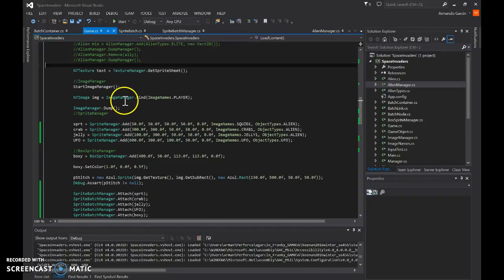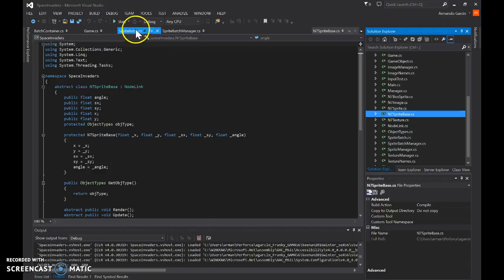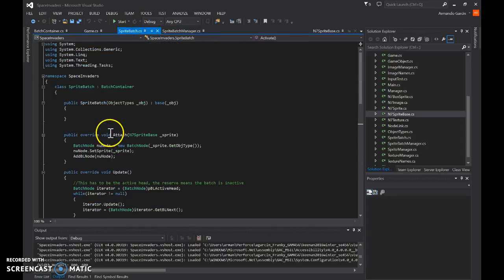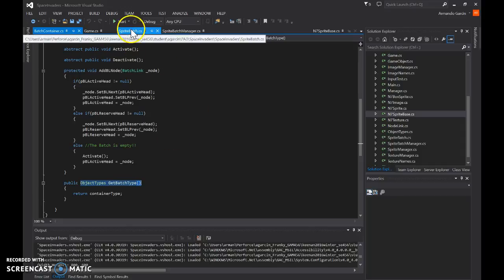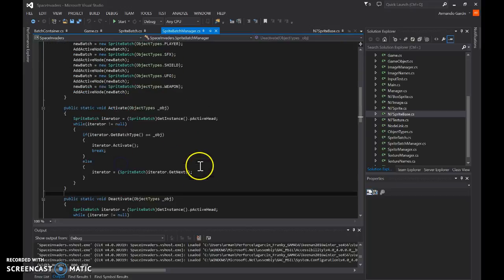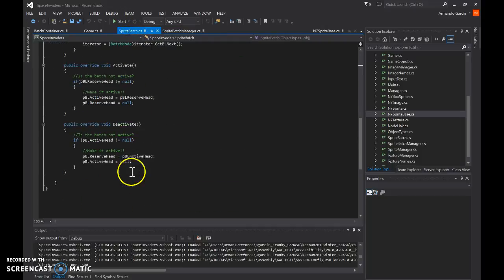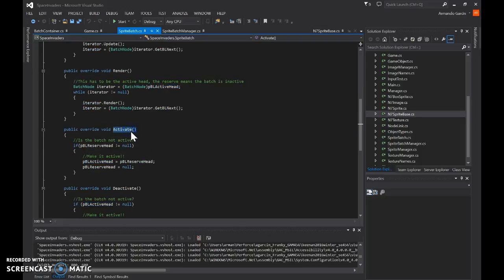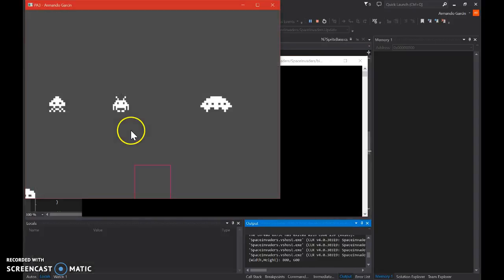PA3 - Armando Garcin